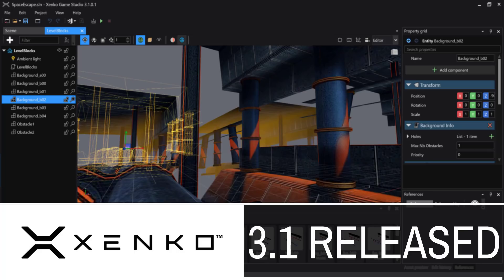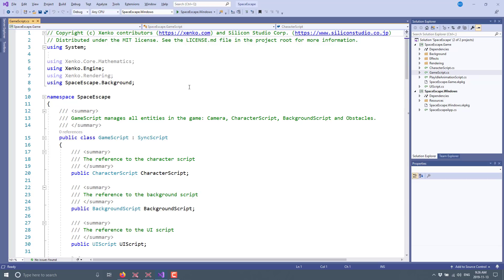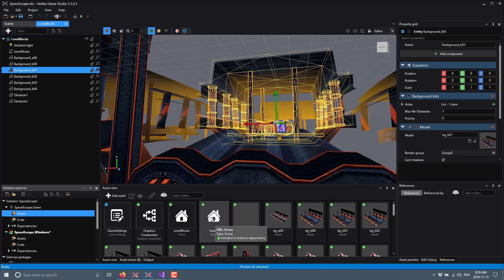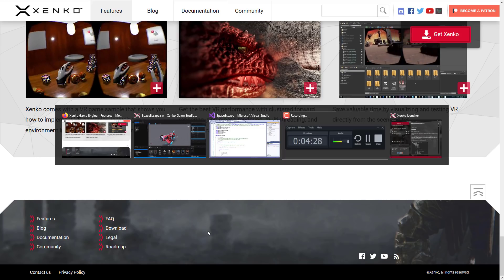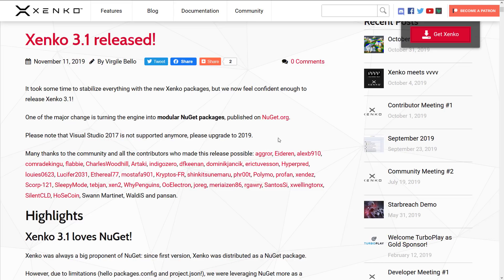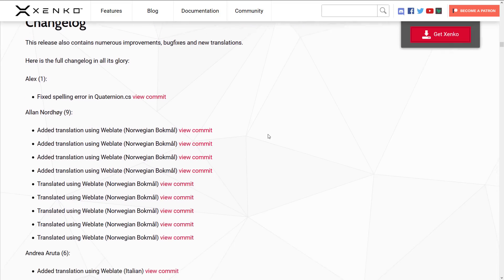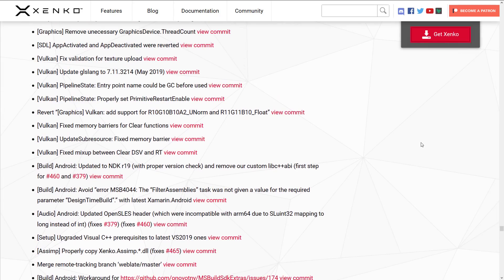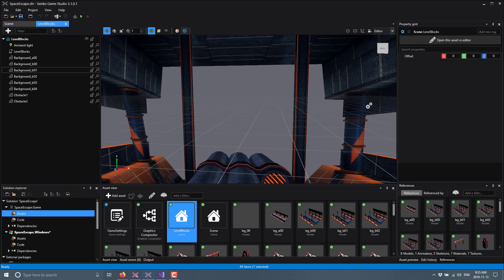Xenko 3.1 Released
The C# powered open source MIT licensed Xenko game engine just released version 3.1.  Heavily focused on their new NuGet structure, we do a quick overview of the Xenko engine before jumping into the release details... sorta.  You'll see.